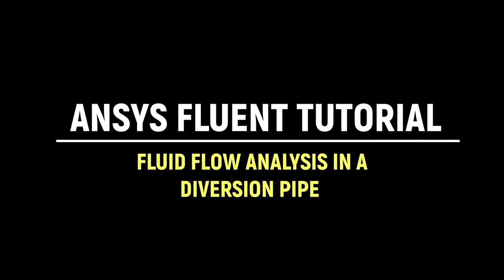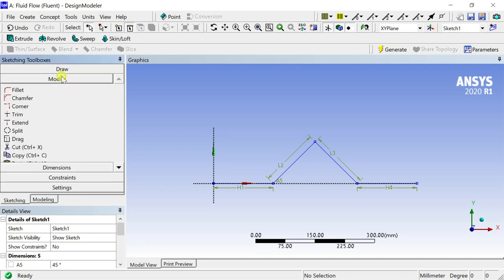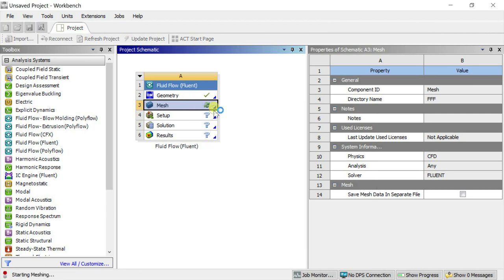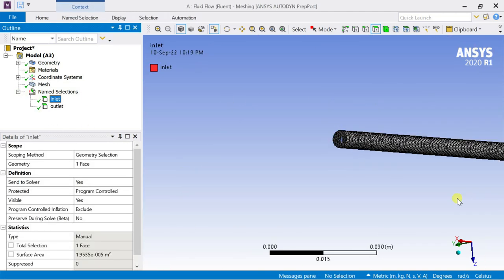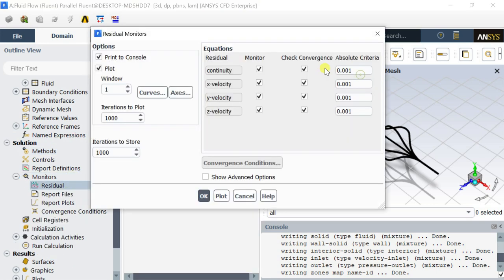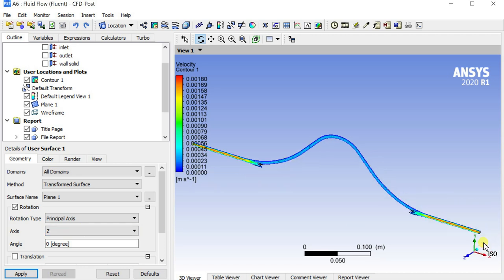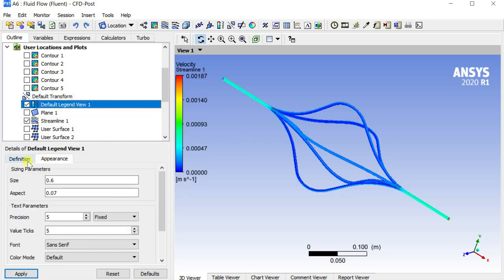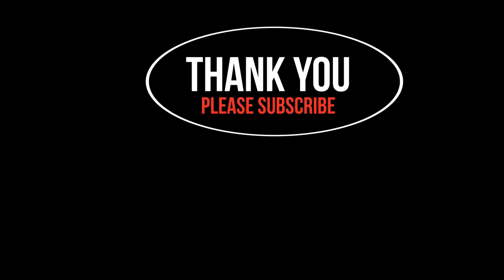Flow Analysis in a Diversion Pipe | Fluid Flow Analysis in ANSYS CFD | ANSYS Fluent Tutorial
It's a pipe that is diverged into 5 parts with the same diameter as the inlet section.  Create the geometry in ANSYS, Find out the variations in inlet & outlet flow velocity.